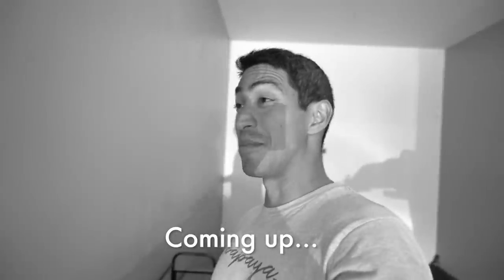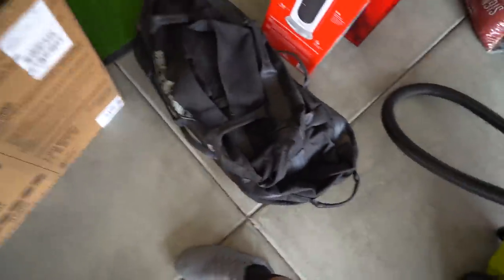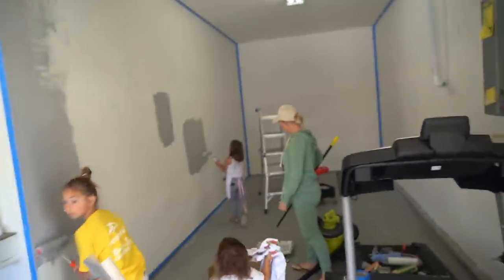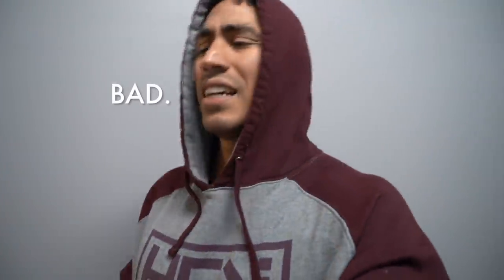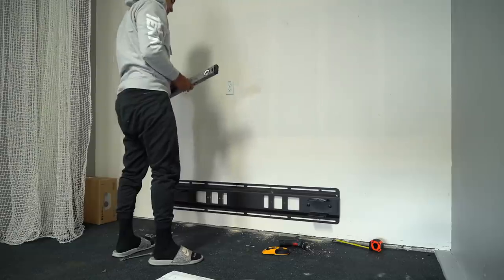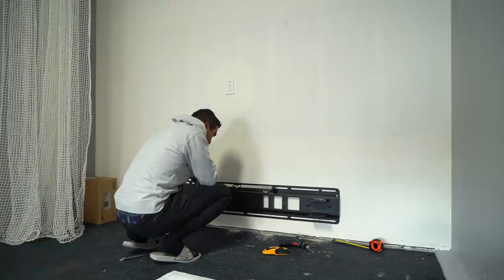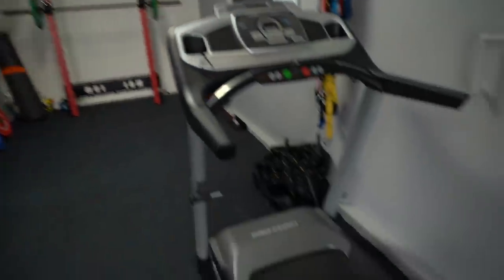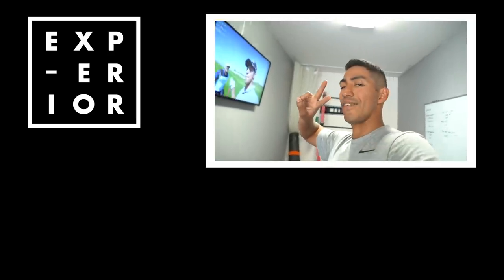I Built My Own Home Gym!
It's been tough staying inside for this long, so I devised a way I can still get in my gym workouts at home!

Mailbox:
24307 Magic Mtn Pkwy #211